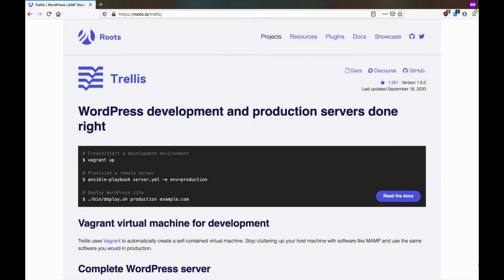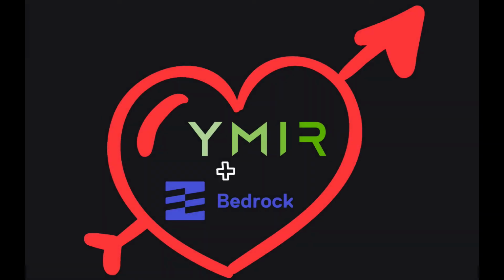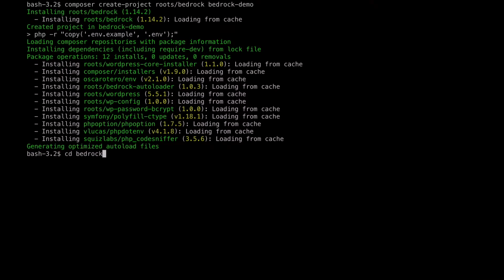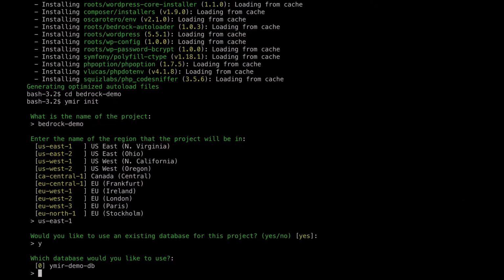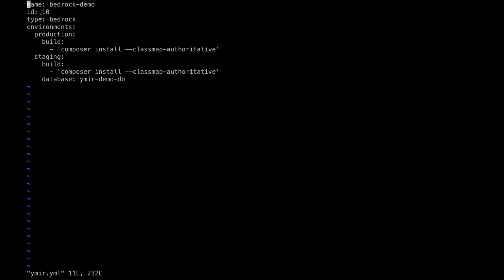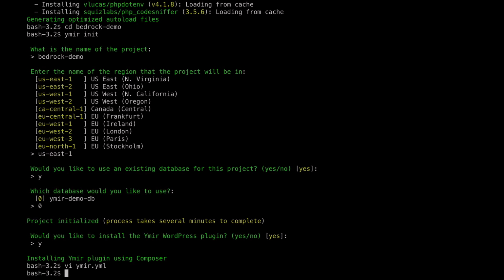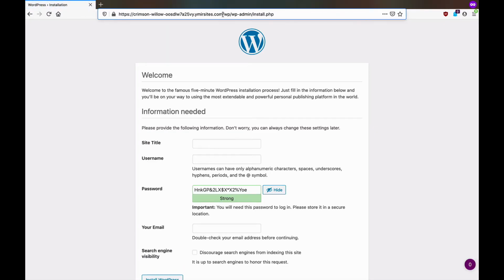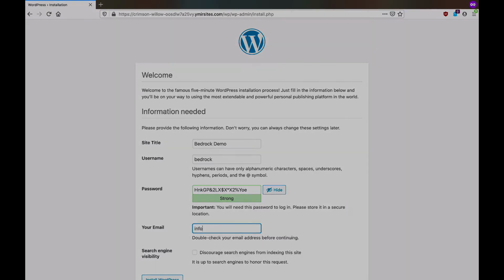Ymir bedrock support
Announcing support for Bedrock as a project type